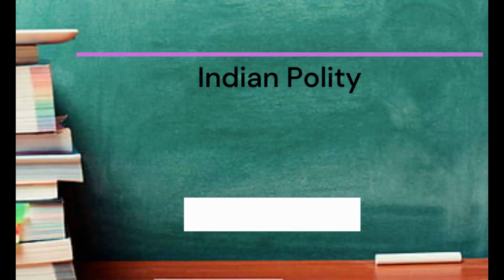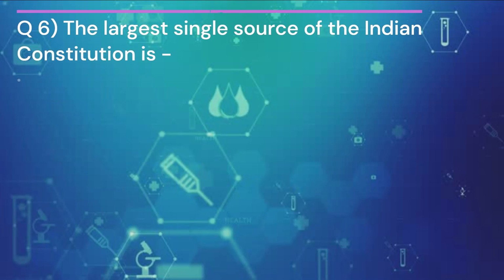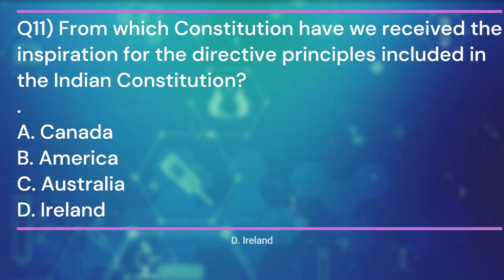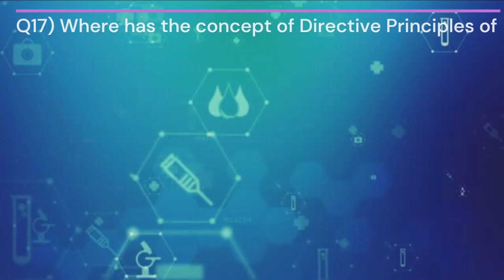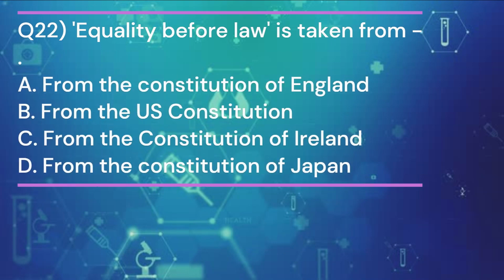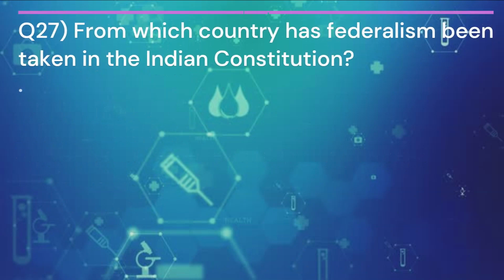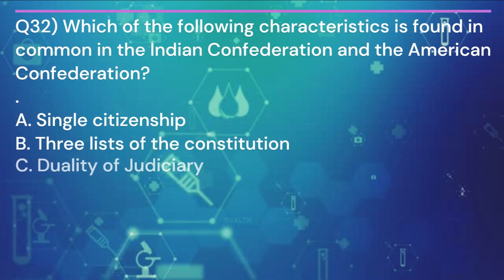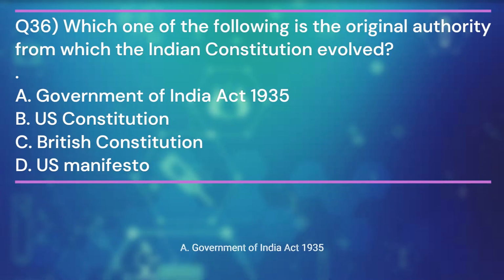Sources of Indian Constitution | Indian Polity MCQs Set 1 | Indian Polity Gk MCQ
Sources of Indian Constitution Indian Polity |  Indian Polity MCQs Set 1 | Indian Polity Gk MCQ |

Indian Polity
Polity MCQ
Polity
Indian Gk
Gk
Gk Questions